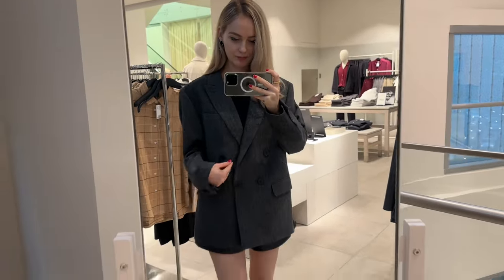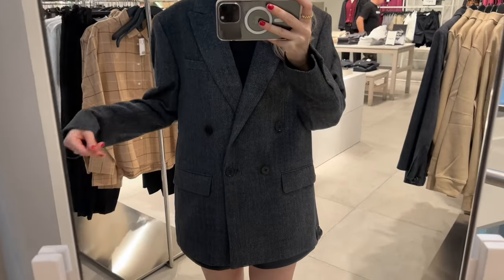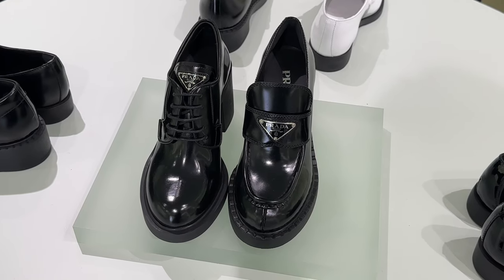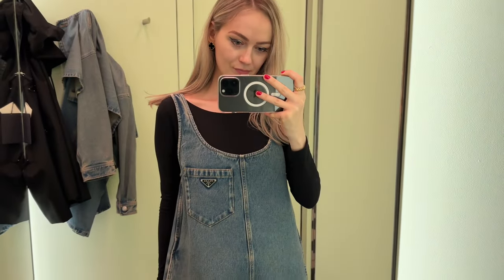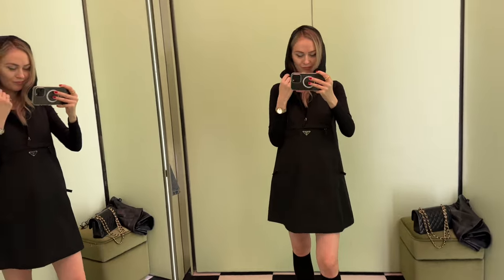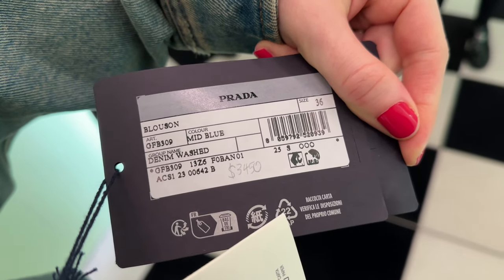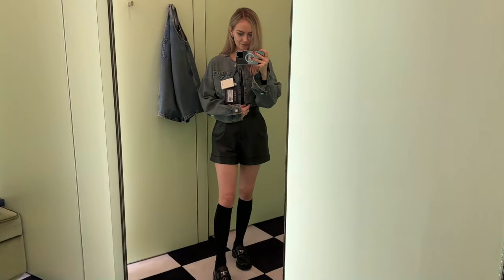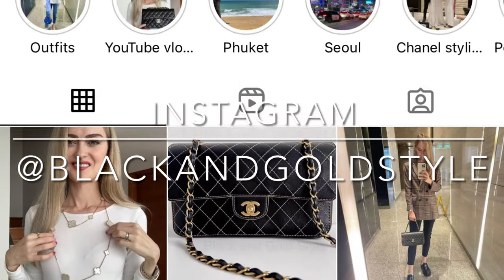Christmas shopping vlog - Prada & H&M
Hey guys,

This is my last luxury shopping vlog of 2023. Just a couple of more days is left until 2024.

In this video we are going to various shopping centres and to the following stores: H&M and Prada. We also had a quick stop at Balley, to check out some shoes for my husband.

There will be a second part of this vlog, where I will go to Miu Miu and will unbox our purchases.

I hope that you like this video and will find it interesting.